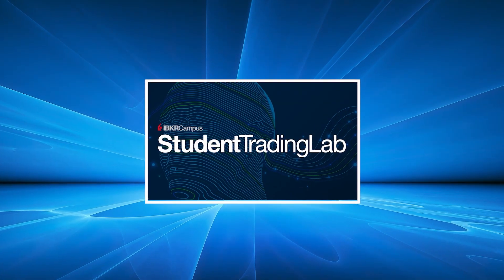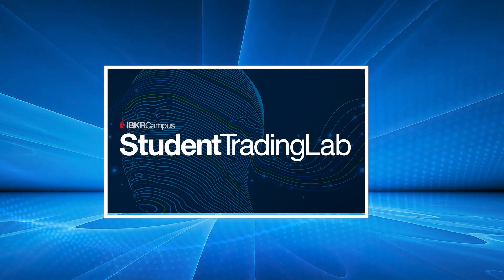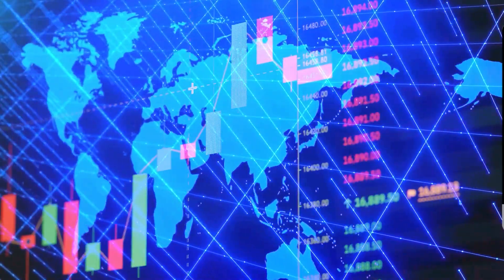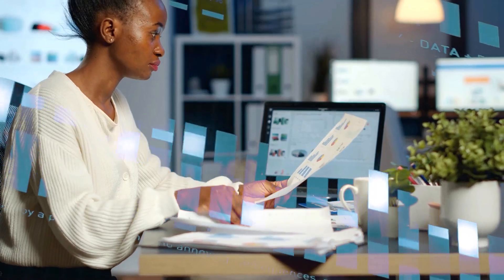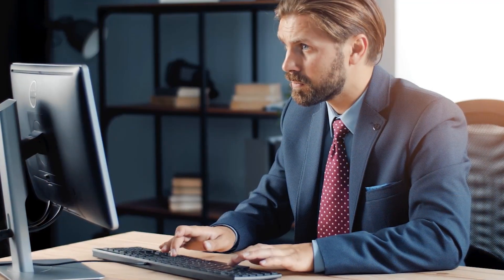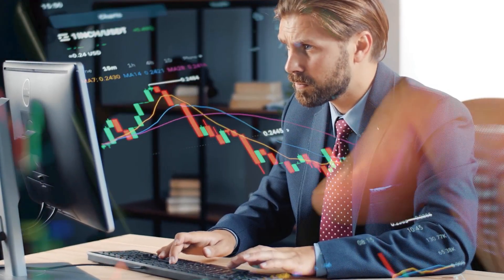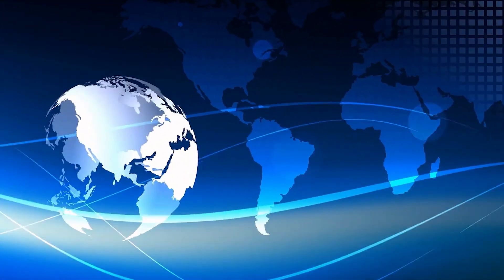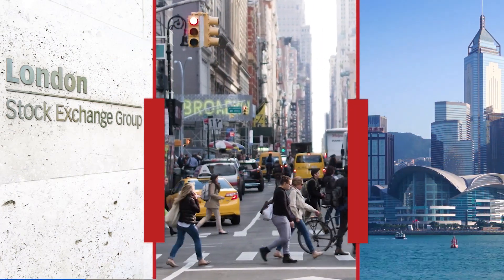Resource Catalogue - Recap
Learn how the IBKR Student Trading Lab’s (STL) extensive toolkit of offerings can help educators of college-level finance courses provide a real-world, hands-on trading experience for their students, as well as make available the tools to help them analyze and manage their portfolios, perform custom reporting, and much more!